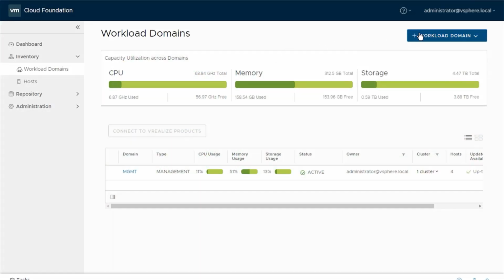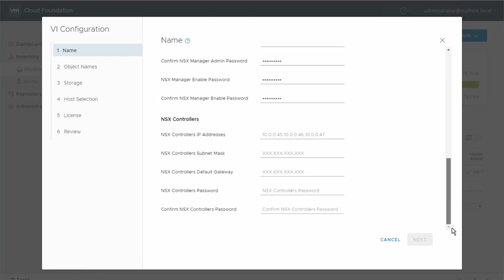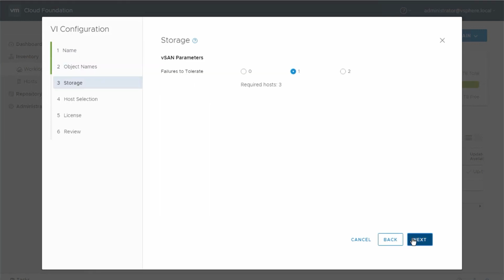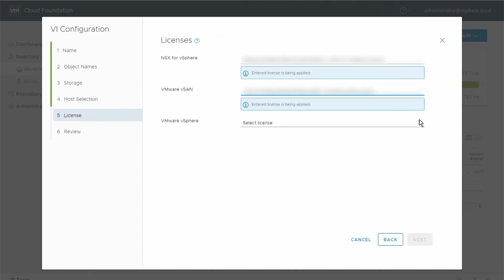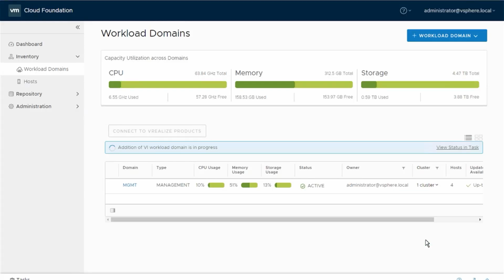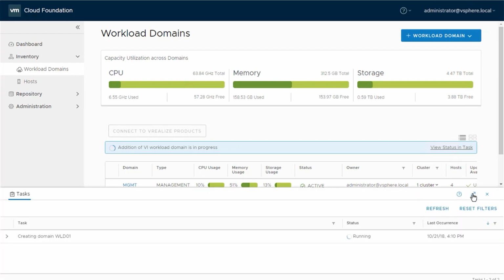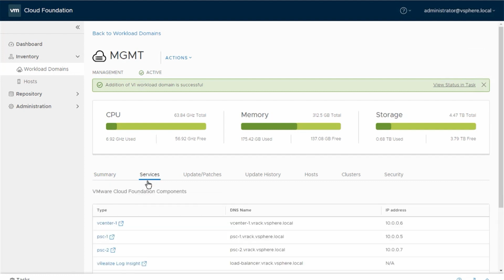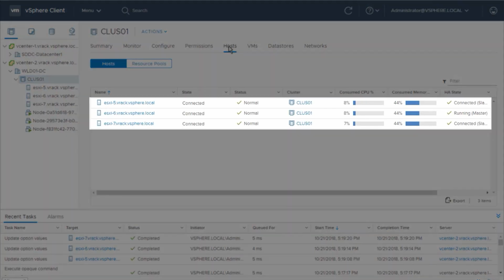StorageMinute: VMware Cloud Foundation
VMware Cloud Foundation powered by vSAN provides a tightly-integrated compute, network, and storage platform with CapEx and OpEx savings over traditional SAN/NAS storage options. For vSphere administrators, this complete software-defined data center is the only way to deliver a completely consistent operational model across the hybrid cloud.